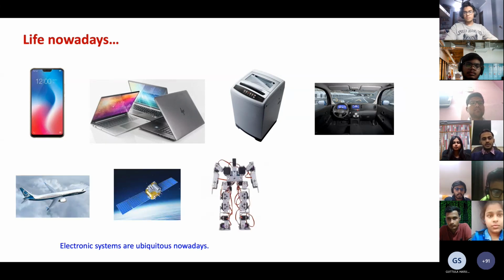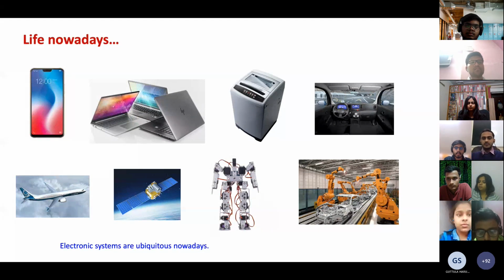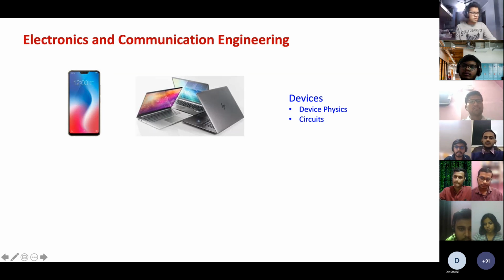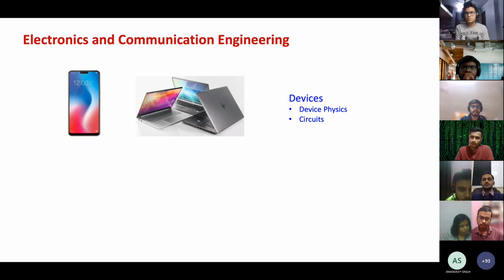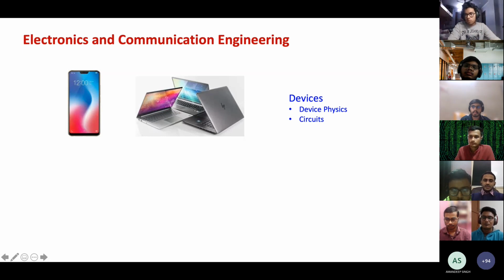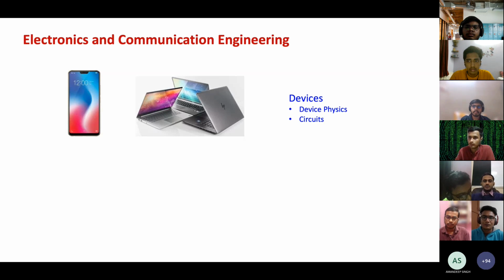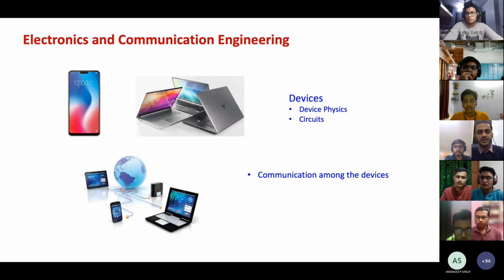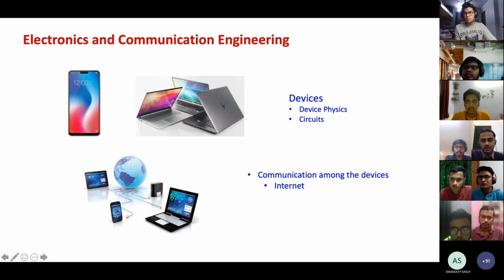ECN101 Class 26 Nov 2021 20211126 114431